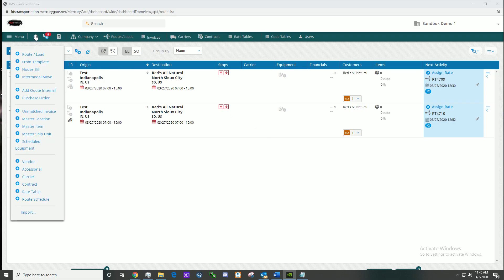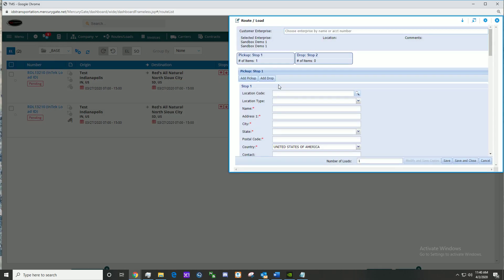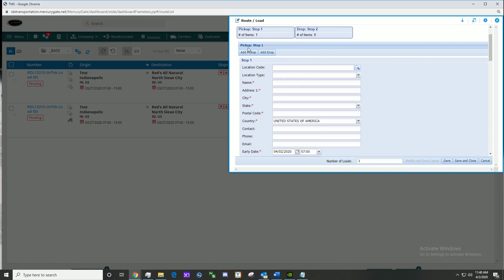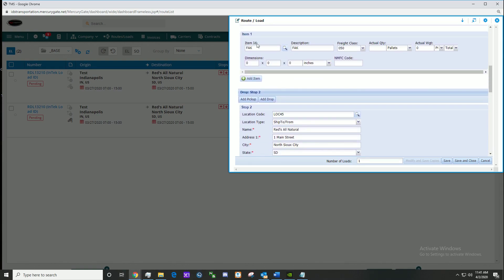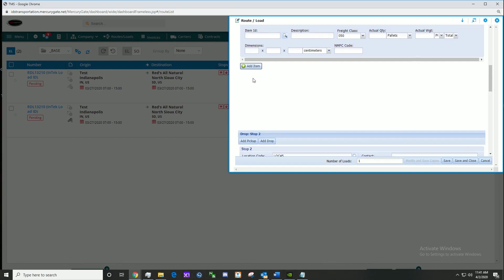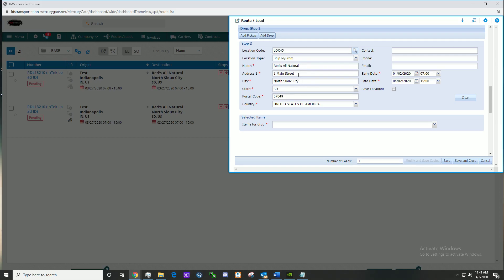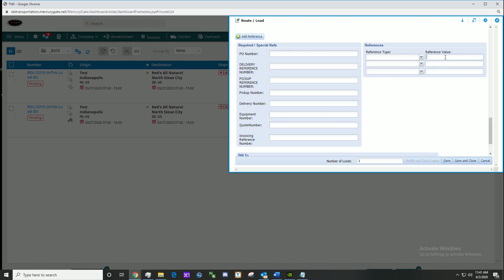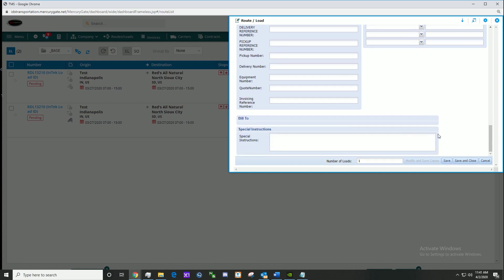A Quick Introduction to MercuryGate TMS & How To Add a Load - InTek Tutorials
In this MercuryGate Tutorial video, get an intoduction to MercuryGate's TMS and learn how to add a load.